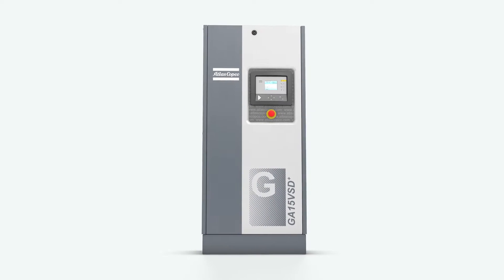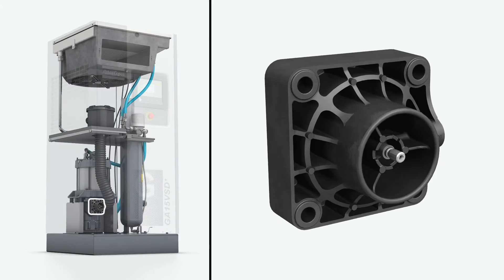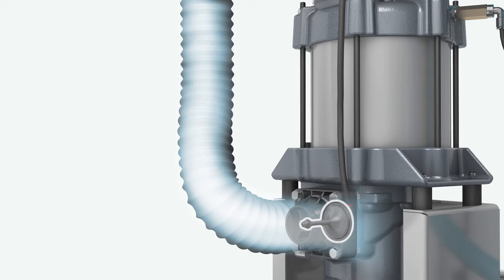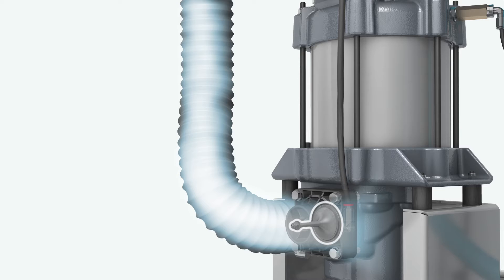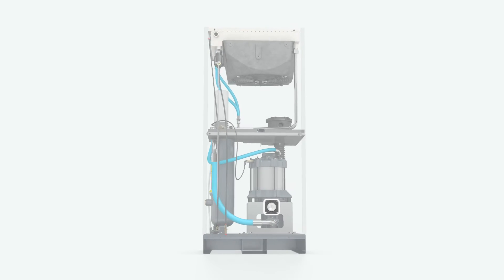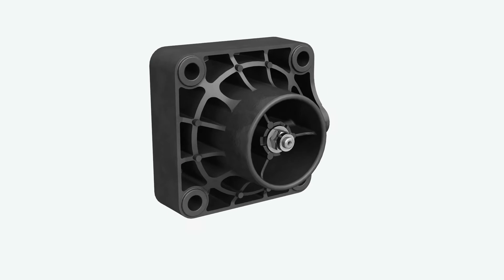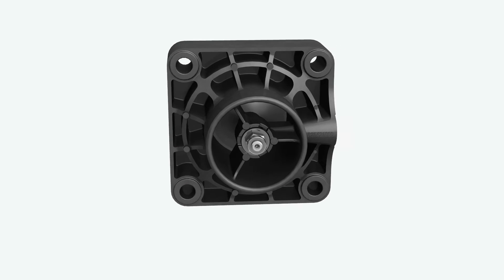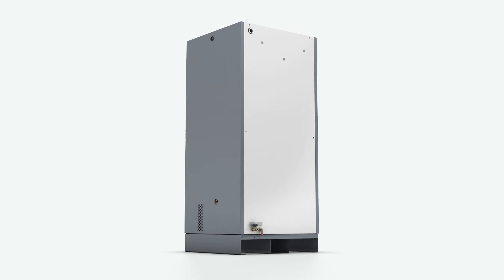The Atlas Copco GA VSD+ Sentinel Valve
Most compressors have an unloader valve between their intake system and their drive train. Such a traditional valve is electronically controlled and allows the compressor to unload or blow off. The new GA VSD+ houses a completely new system, simple yet brilliant. This small air inlet valve is regulated by a simple, fail-safe system.